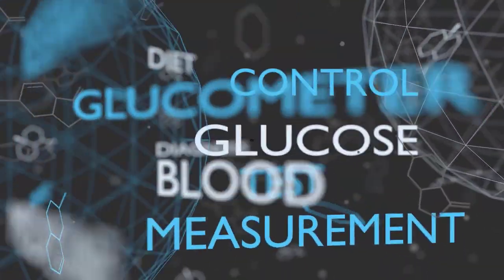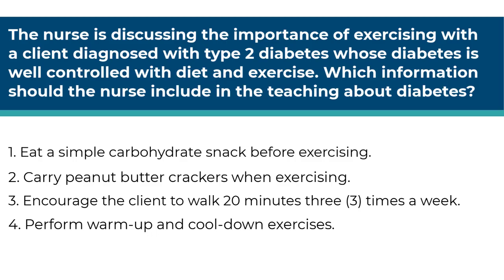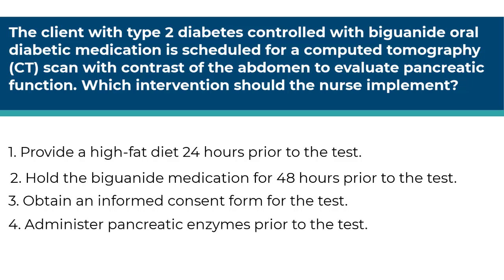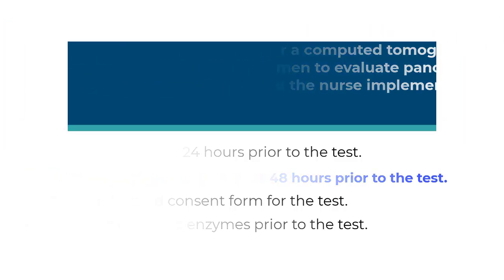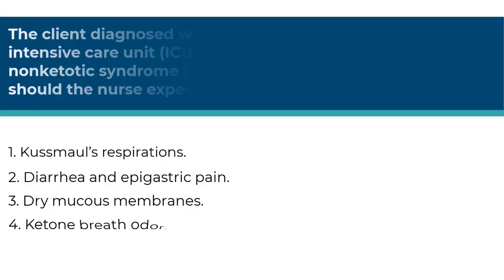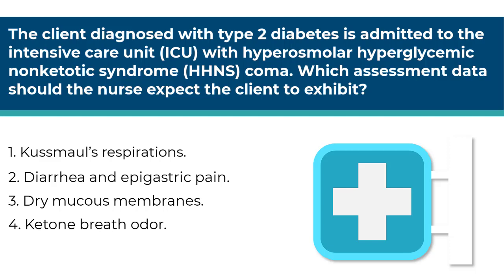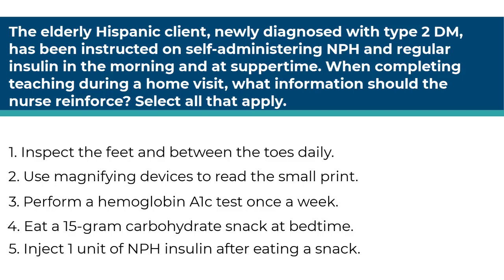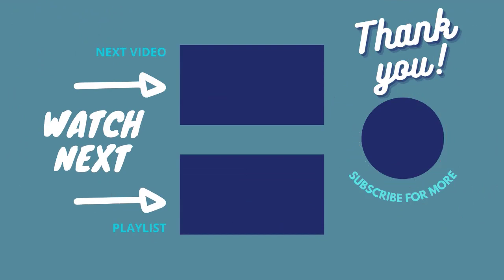Type 2 Diabetes NCLEX Questions Review for Nursing Students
📒 Show Notes  📒

⚡️ If you like the questions used in the video, you can get more from Davis's NCLEX and Success Series. I use their review books for many of the questions!

NCLEX review titles
Success Series of titles

💕🩺💕Our mission at RN2Professors is to help nursing students score higher on their exams and pass their boards the first time.

✨Connect with RN2Professors on Social Media✨

❓QUESTION❓ - Have a question about test-taking & Study tips? Post it in the comment section of this video!

About:
Diabetes NCLEX questions review, with rationale, by RN2Professors in the Medica-Surgical Endocrine series. This video helps you analyze and determine what the questions are asking and the rationale for how to answer them.  This includes questions on all phases of the nursing process related to this condition.

CREDITS:
FA Davis
Icon made by Freepik from @flaticon